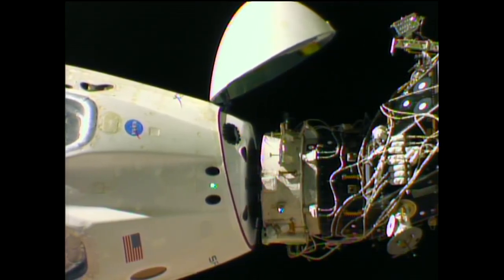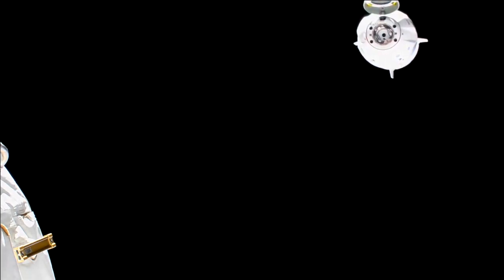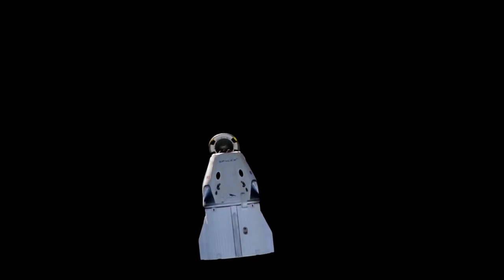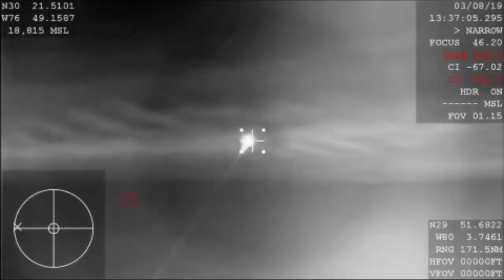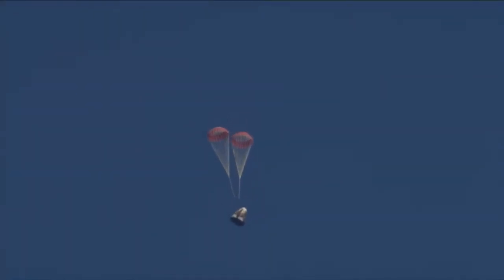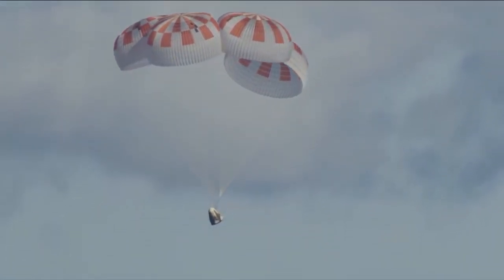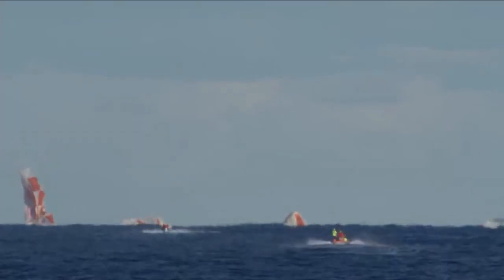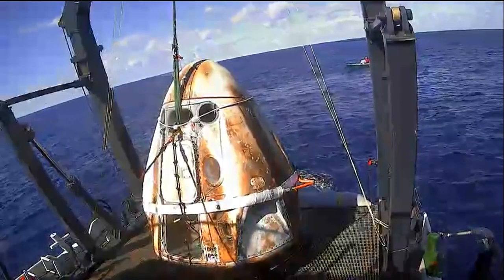UNBELIEVABLE!! SpaceX Crew Dragon landing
The SpaceX Crew Dragon spacecraft undocks from the International Space Station on March 8, 2019 after nearly 5 days aboard the orbiting laboratory during the company’s Demo-1 mission for NASA’s Commercial Crew Program and descends to re-enter the Earth’s atmosphere. Just over 5 hours later, the uncrewed spacecraft splashes down in the Atlantic Ocean off the coast of Florida and is recovered by SpaceX teams.